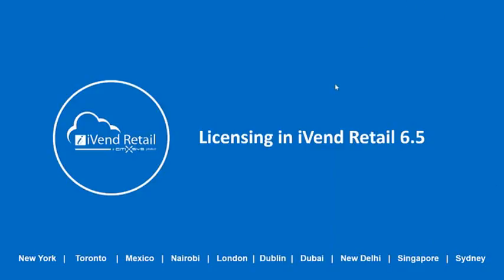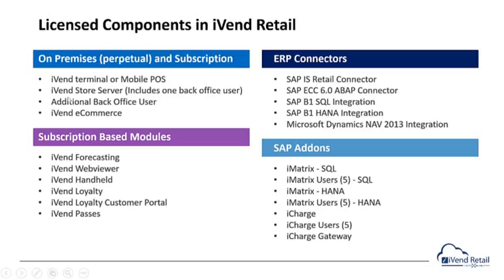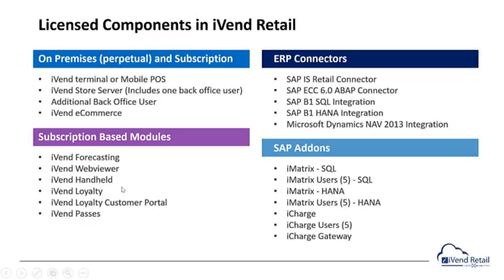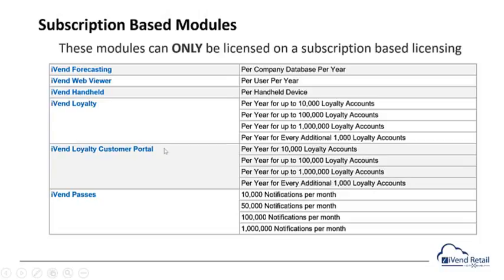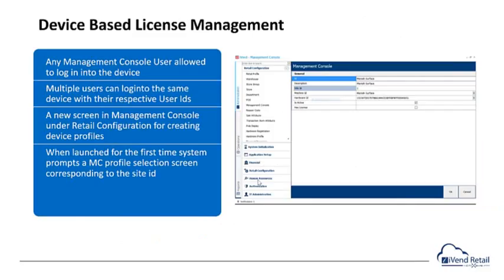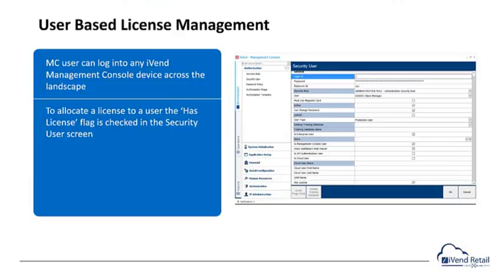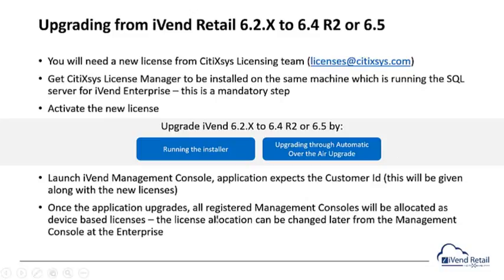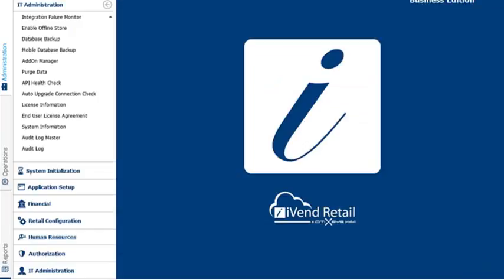New Licensing Model in iVend Retail 6.5 - Session 2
iVend Retail 6.5 incorporates a new hybrid licensing model for Management Console with support for both Device and User based licensing for an on-premises deployment. The Retailer can decide if the licenses are to be allocated to Devices or Users. A mix of Device and User Licenses can also be allocated across the landscape.